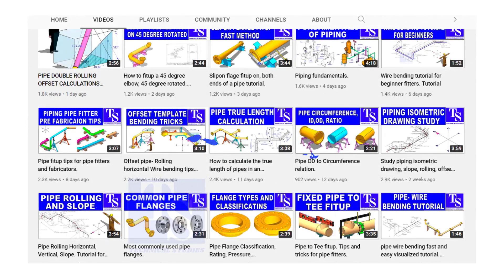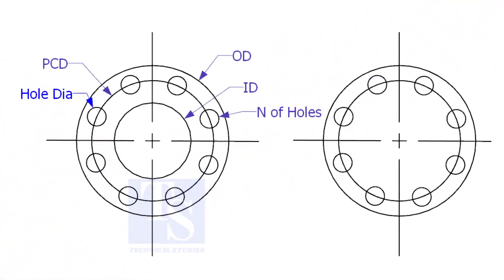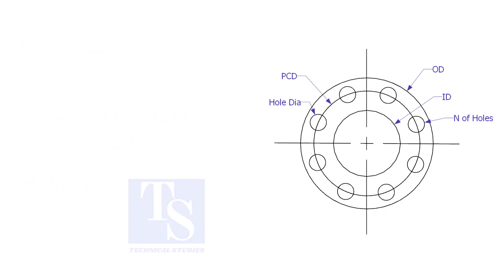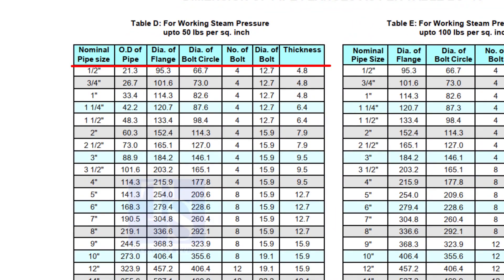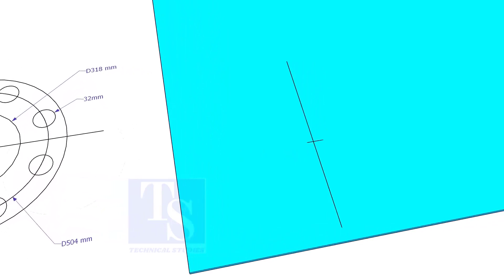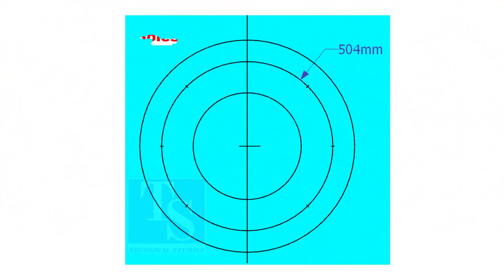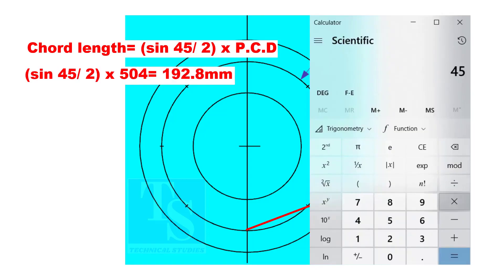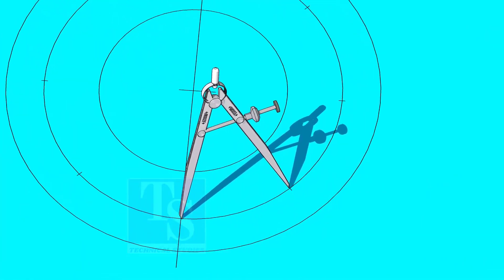Plate Flange Marking, Fabrication free Tutorial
ALL VIDEOS
FOR PDF
Piping Tolerance
Sketch piping.
Piping iso drawing.